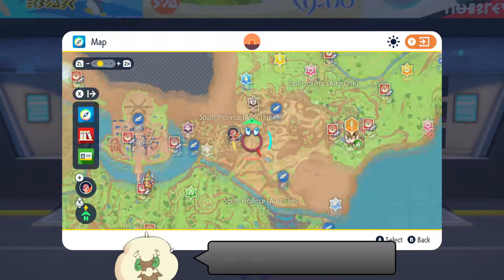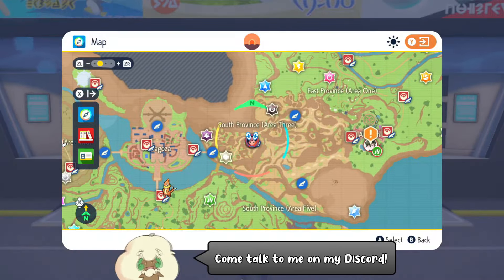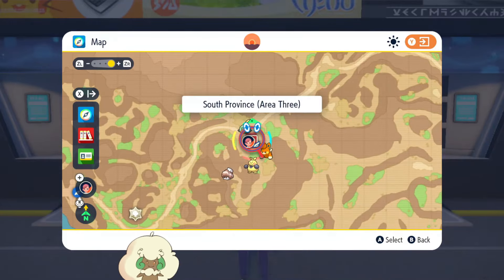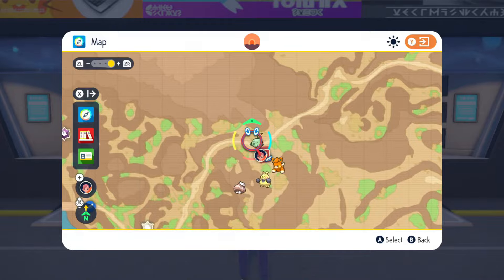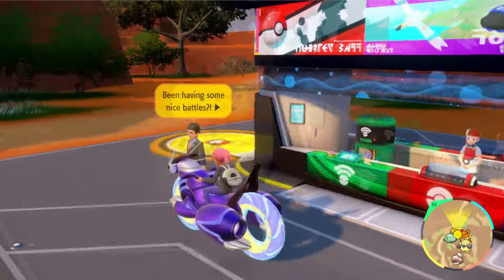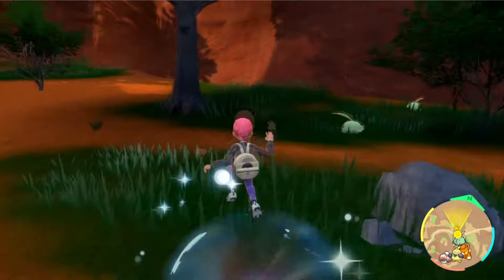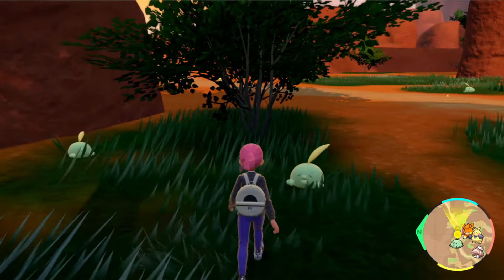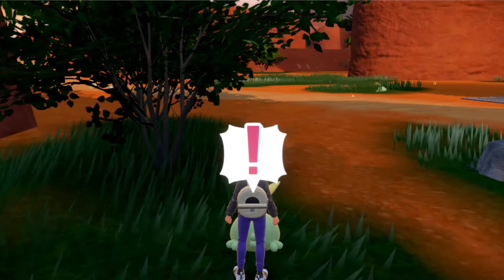How to Catch Gulpin - Pokemon Scarlet & Violet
"This video shows where to find Gulpin in Pokemon Scarlet & Violet.